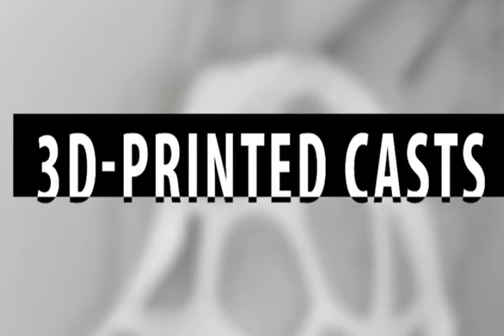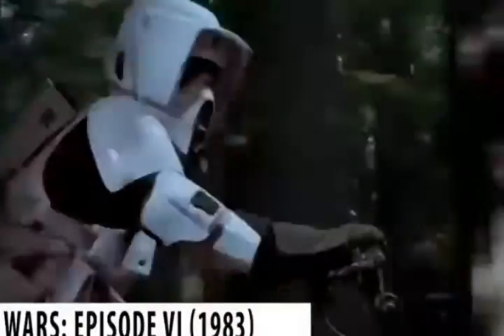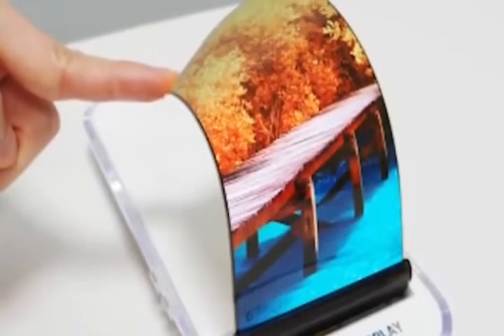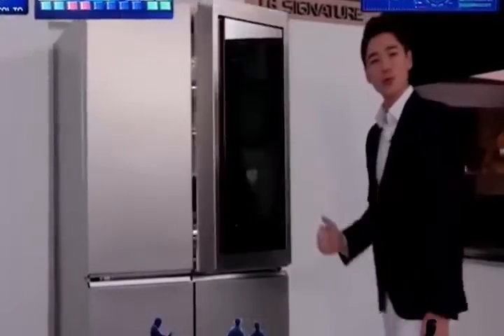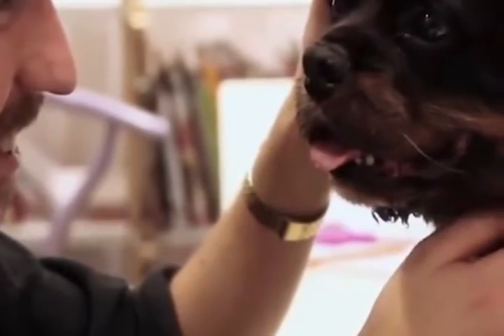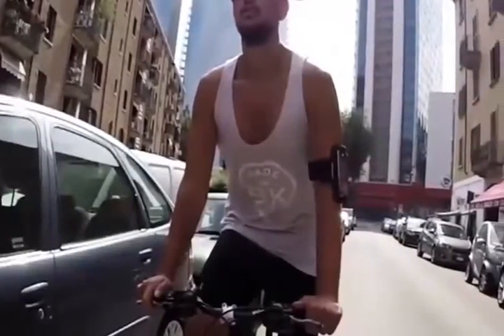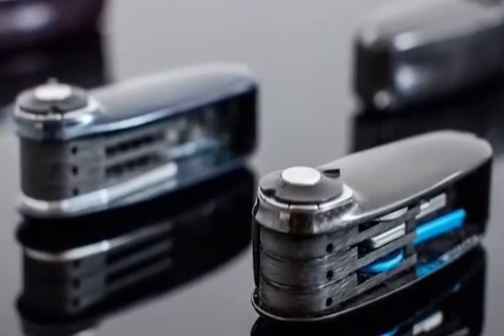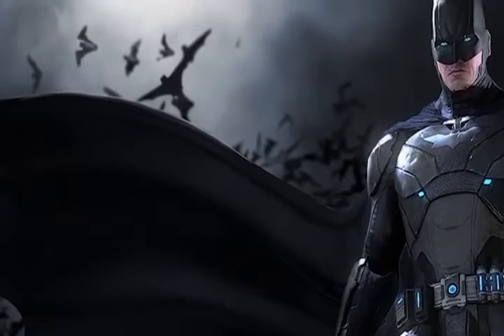Latest xtech of 2017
demo video .thanks for the creator.